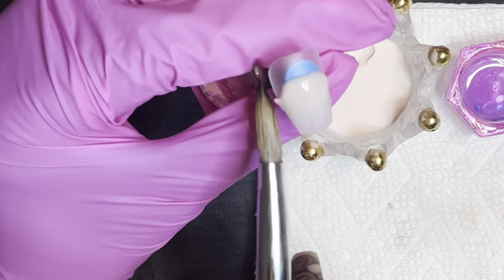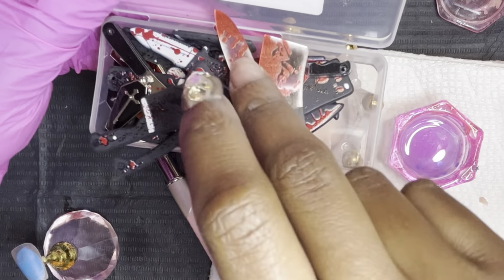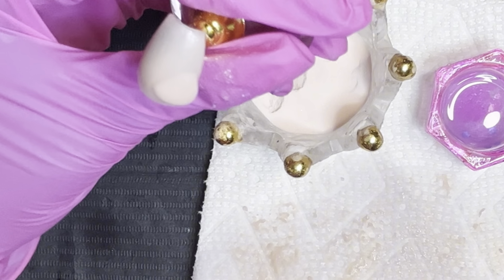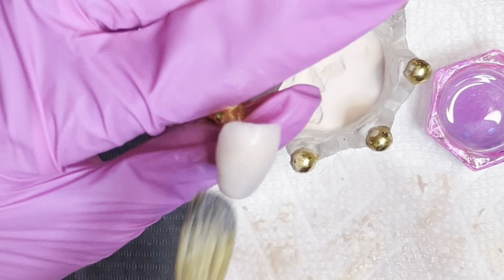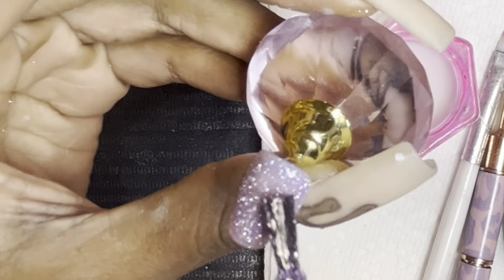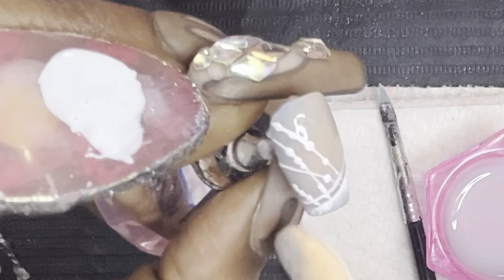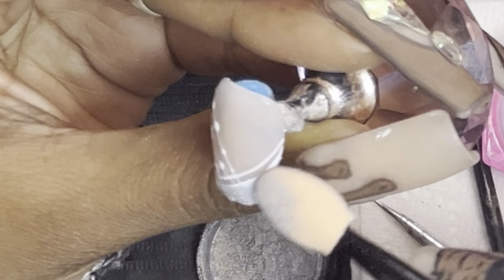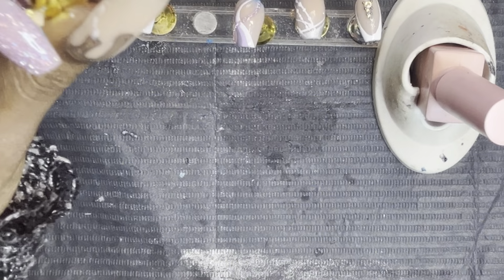Short Elegant Coffin Press’ons| Create a Press’on order with me🤗|Beginner Friendly Nail art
I don’t own any right to any of the music.
I’m currently trying to get an Amazon Storefront so this will not only be easier for y’all but fr myself as well🫶🏾

Original Artist: @derlly_nails_art